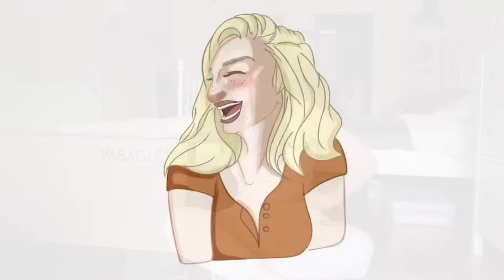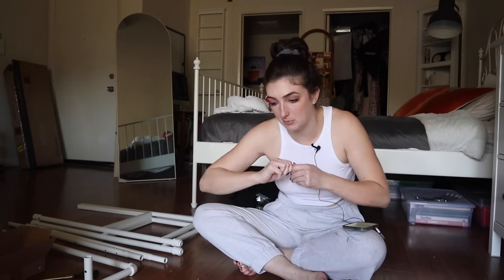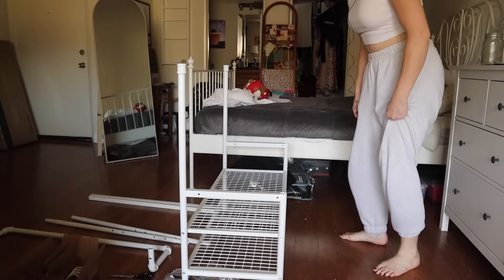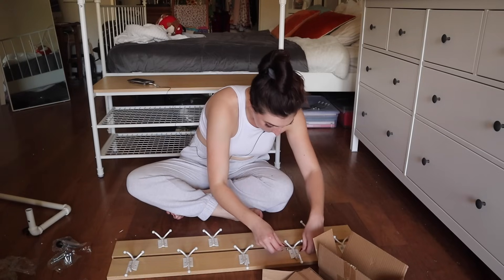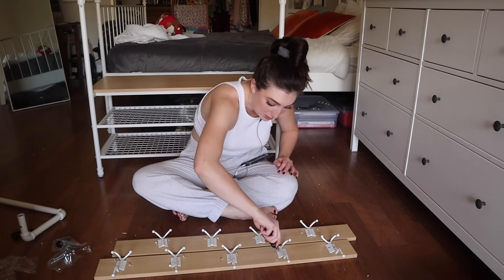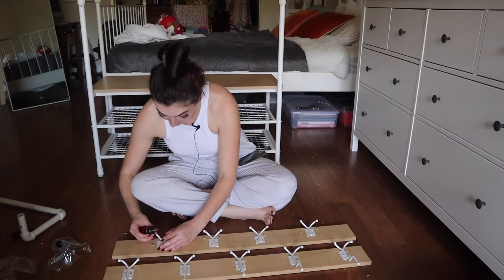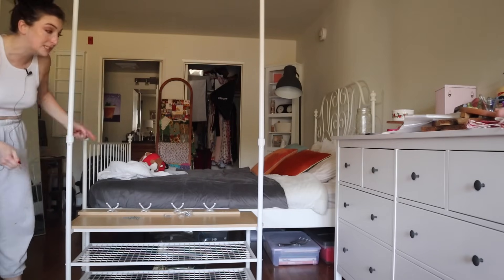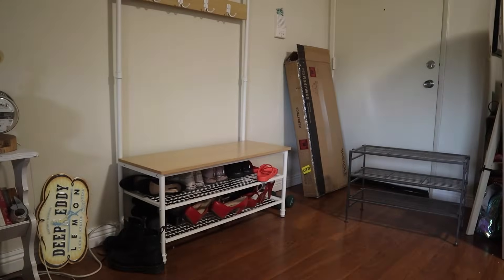MOVING VLOG Pt. 3!! Making Furniture as a Single Person, AND IT SHOWS! (+ Some GREAT Amazon Finds!)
Hello, my little octopuses!

What an Autumn it has been so far!! The place is really coming together, and I am so unbelievably grateful to have y'all here with me!

Truly - whenever I order something or have a plan of what I want to do I cannot WAIT to share it with you!! So much of this is getting done because I know I have y'all supporting and helping me, so thank you thank you thank you!!

This week we find out why it's hard to be single and build your own furniture - there are a lot of things dropping and getting lost BUT NEVER THE LESS WE PERSIST!!

Oh!! I also started an Amazon storefront if you want to get any of the stuff that you see me build!!